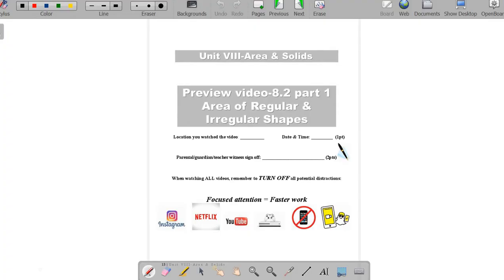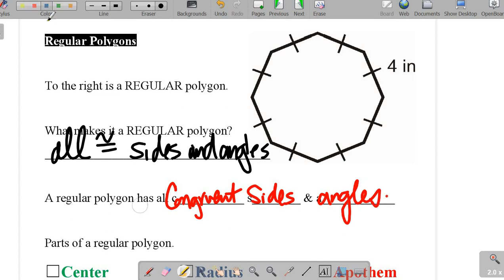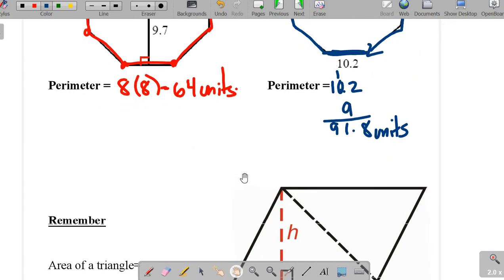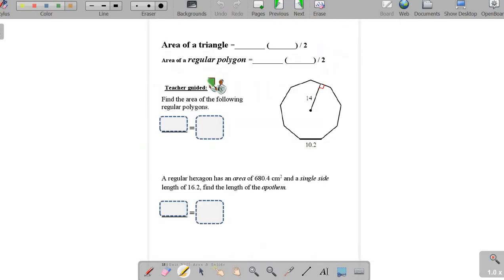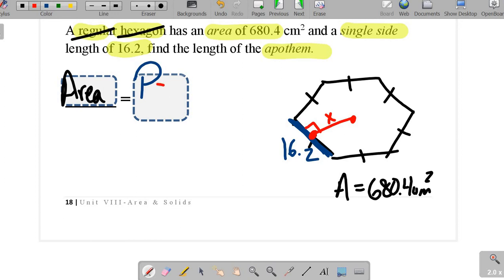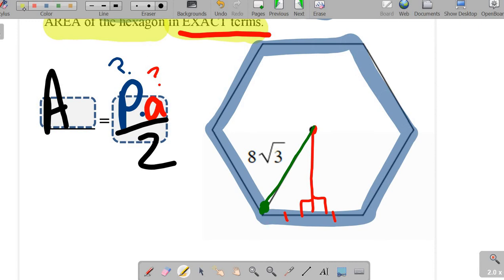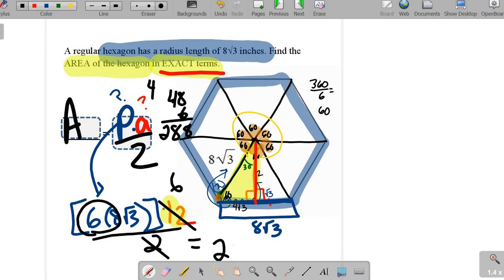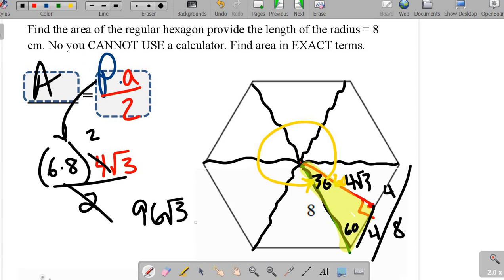Preview video 8 2 part 1 Regular Polygons